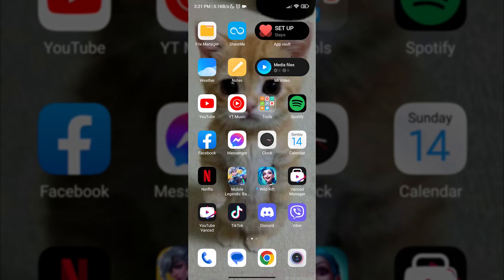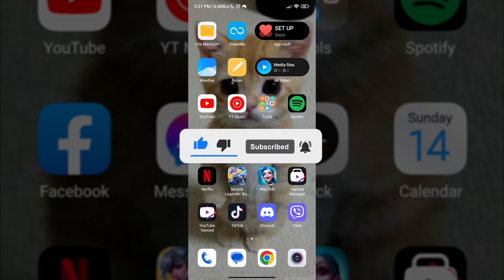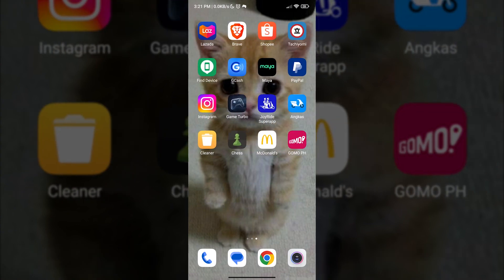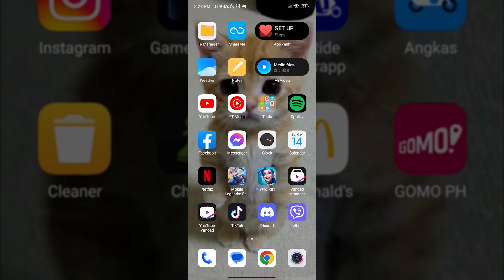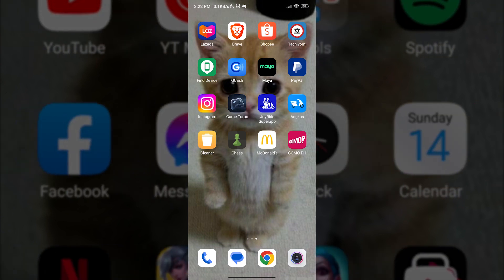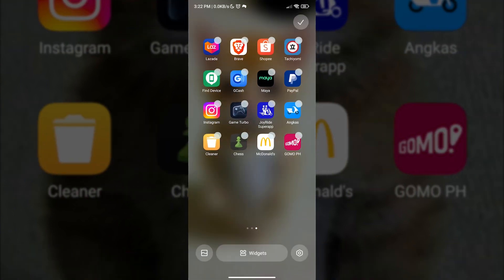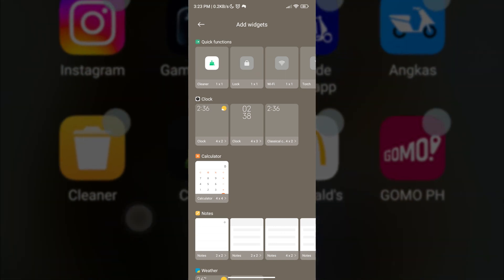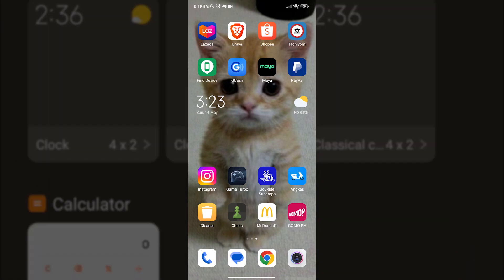How To Put A Clock On Your Home Screen Android (Easy Method)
This quick guide will show you how to put a clock on your home screen Android. These simple steps will teach you how to display clock on home screen Android.